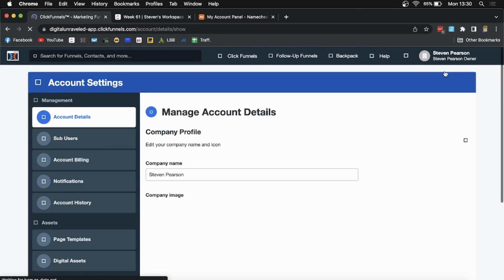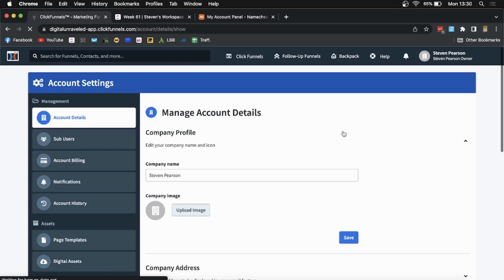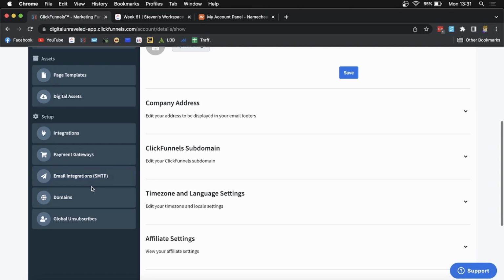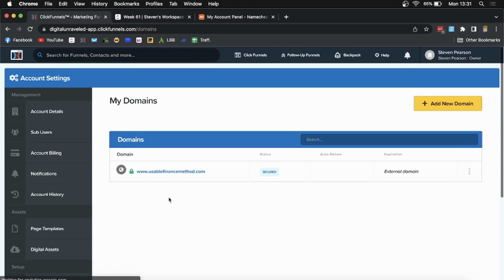How To Verify Your Domain On ClickFunnels